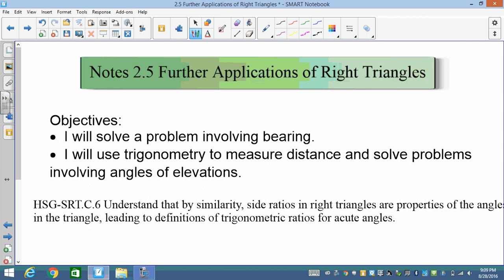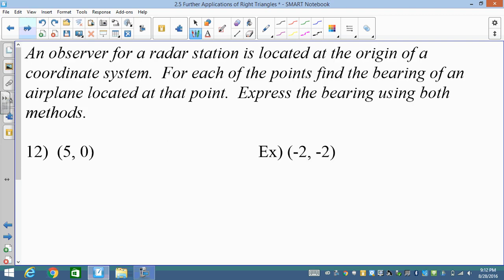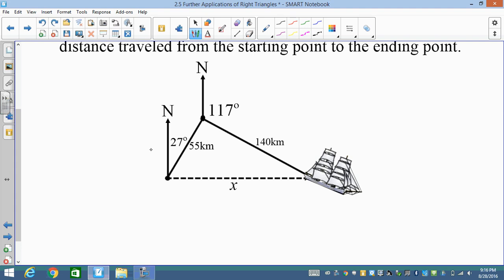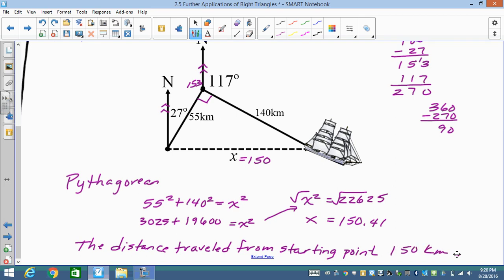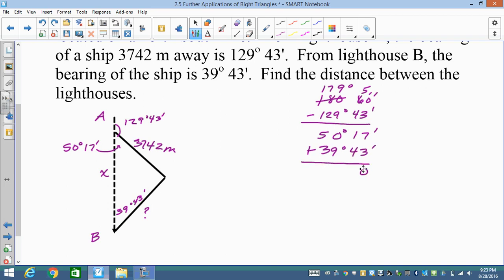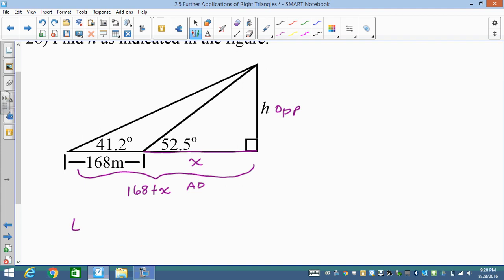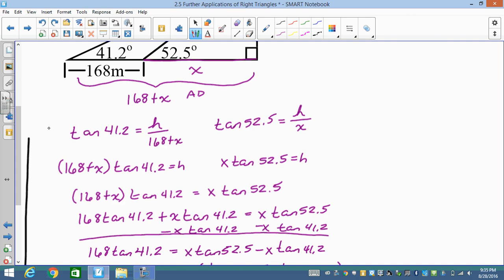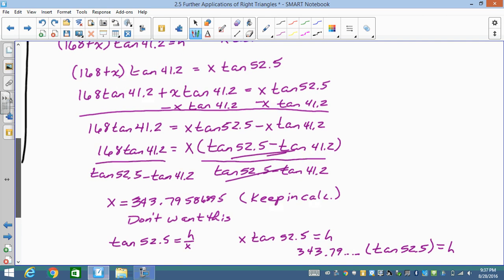2 5 Further Applications of Riight Triangles